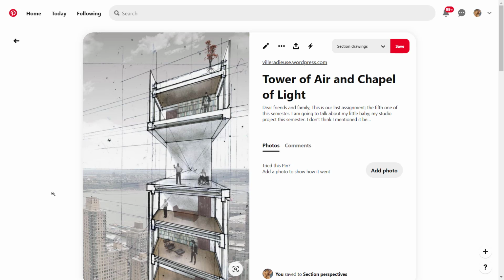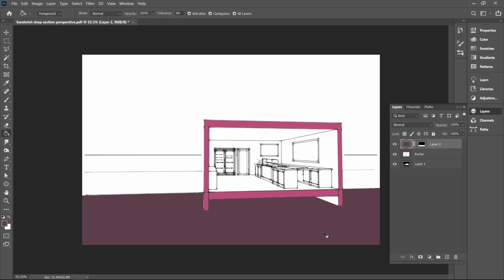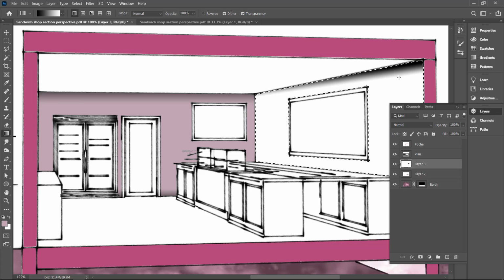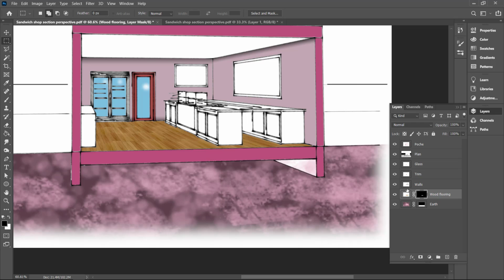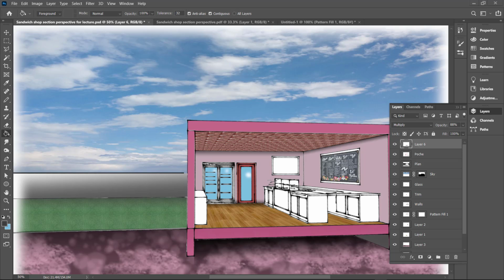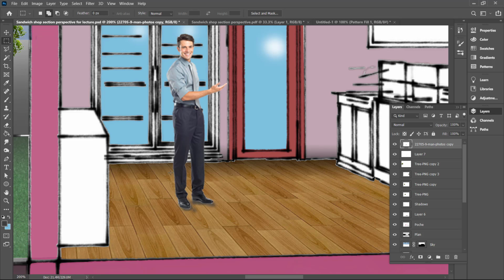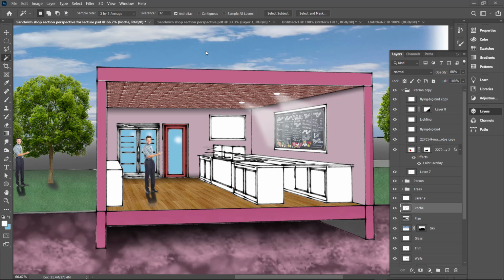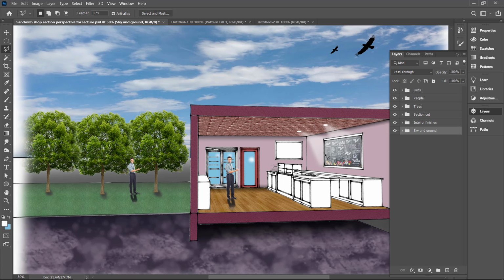Architectural Perspective Rendering in Photoshop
00:00 - Section perspectives: stylistic overview
04:49 - Opening the drawing in Photoshop
05:52 - Add poche
06:47 - Drawing in the Dirt
09:23 - Painting the walls
10:46 - Adding a gradient for depth
14:03 - Glass effects
15:24 - Making materials in perspective
20:05 - Warping a sign
20:47 - Exterior materials
23:00 - Sky and clouds
25:24 - Adding trees from the internet
29:47 - Adding people
35:49 - Organizing the file layers
37:23 - Using dirt for texture
38:36 - Faking in lighting
41:47 - Finishing up the assignment